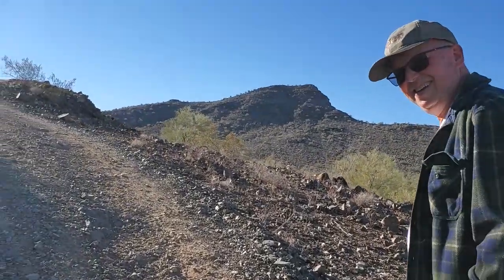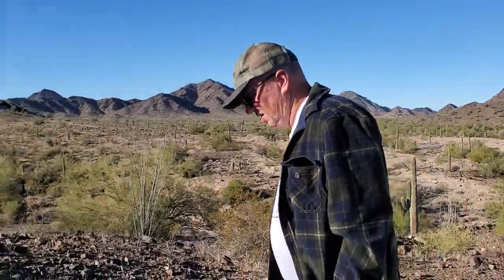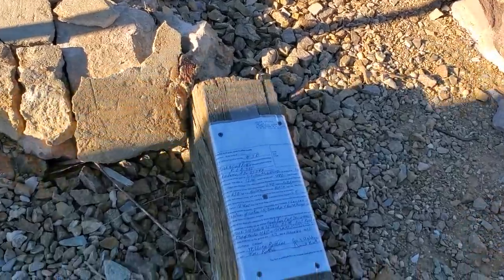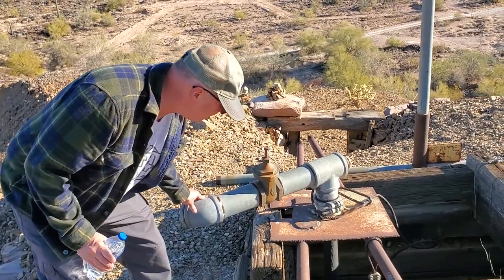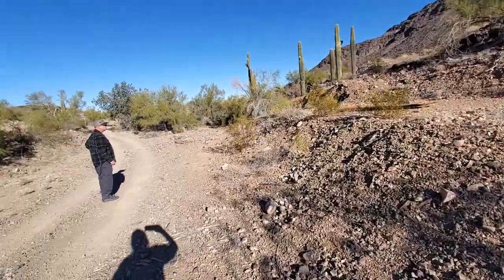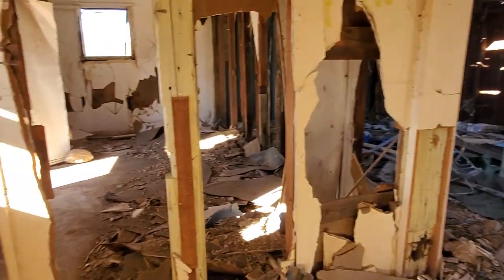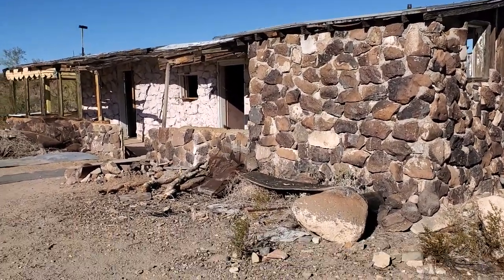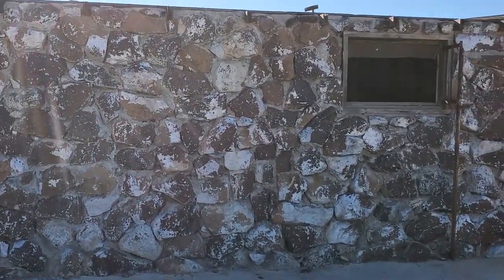Gold Nugget Mine and Miners Cabin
Join us as we explore the Gold Nugget Mine and Miners Cabin in Quartzsite Arizona!